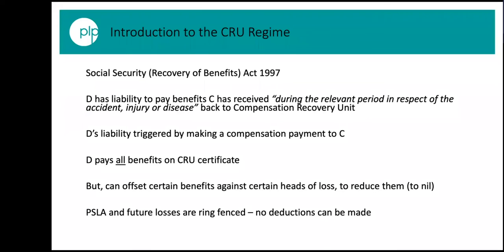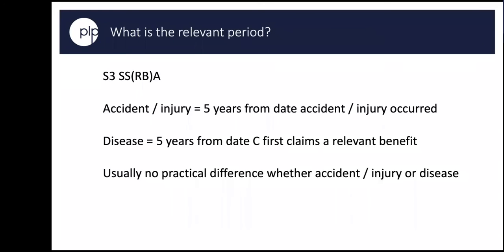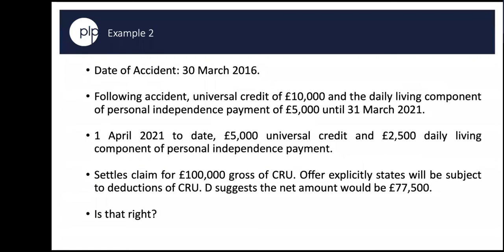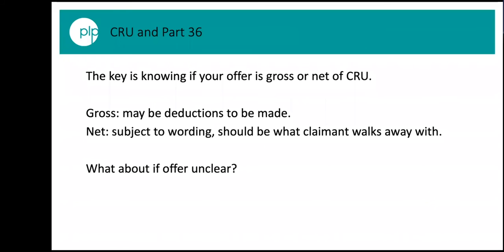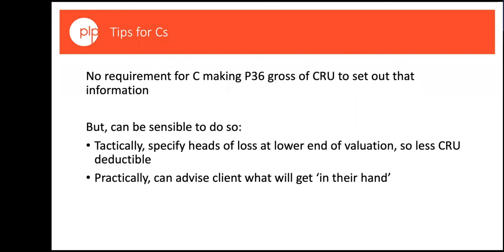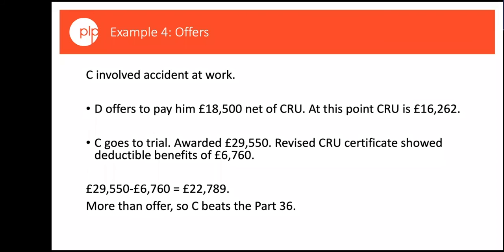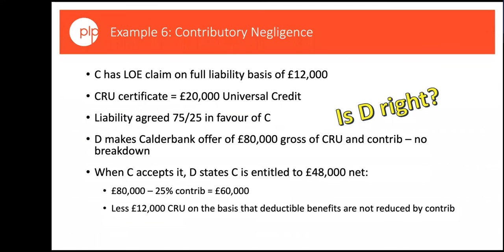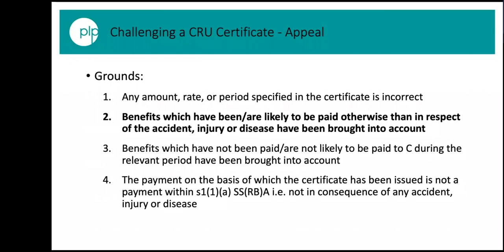Presentation only- CRU Abigail Telford and Sophie Firth CRU Webinar 5 Apr 2022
CRU Abigail Telford and Sophie Firth  CRU Webinar 5 Apr 2022